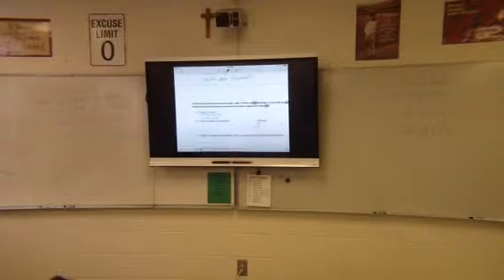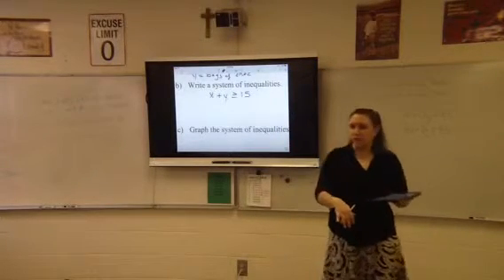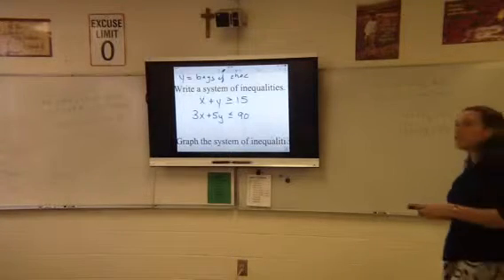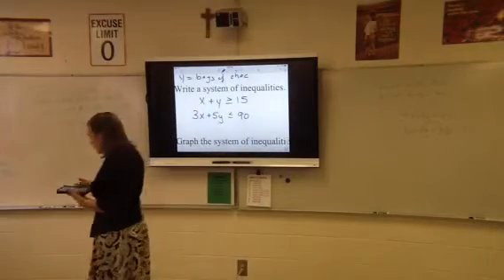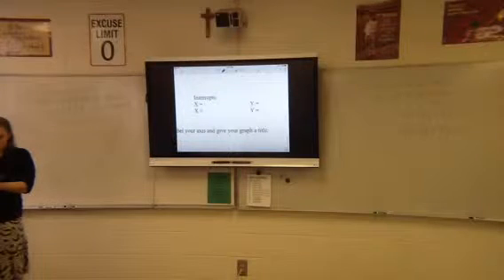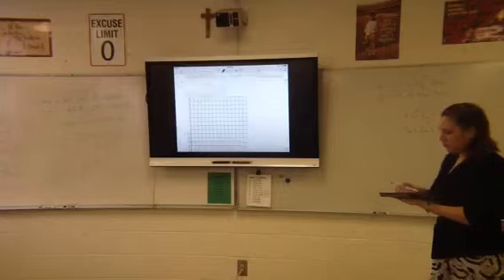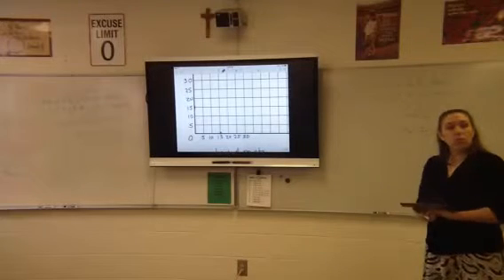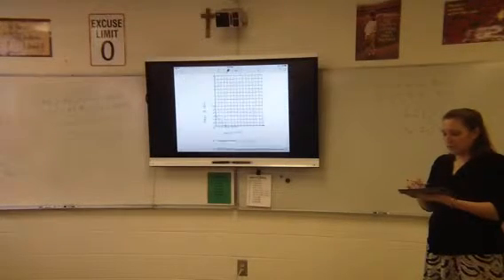Chapter 6: Real world problems (inequalities #2)